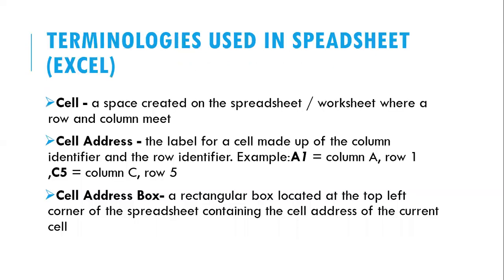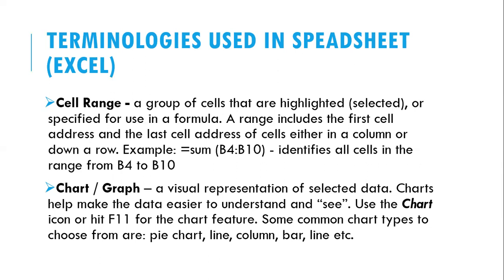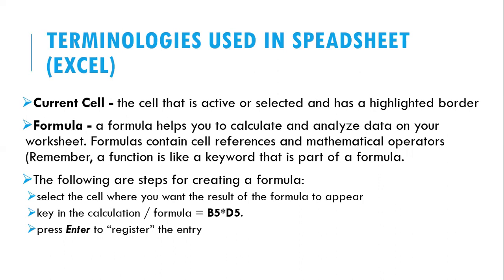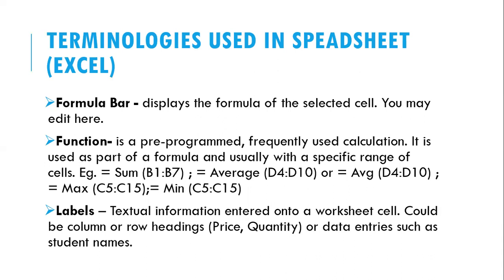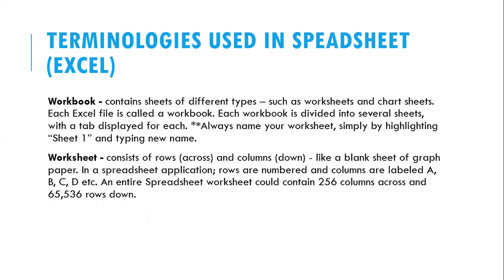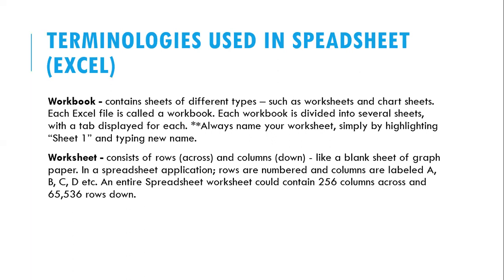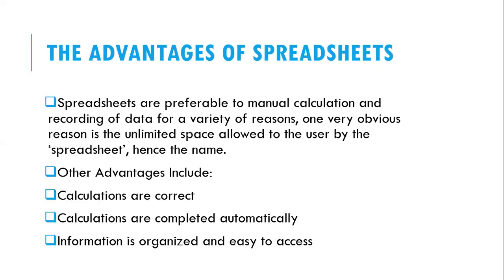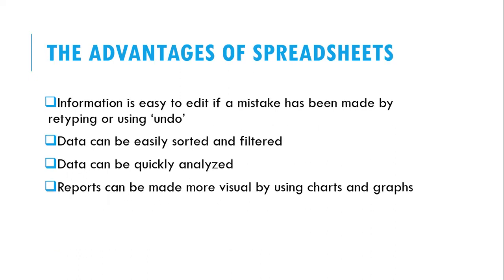Concept Of Spreadsheet Program | Terminologies Related To Microsoft Excel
Let's understand the meaning of spreadsheet program and
various terminologies related to Spreadsheet program
specifically MS Excel such as cell, formula, cell address etc.